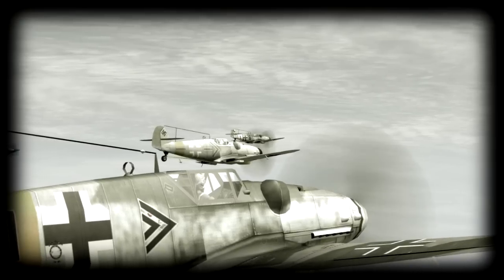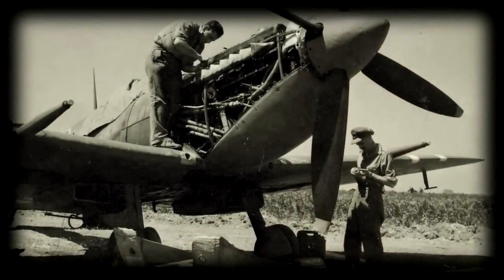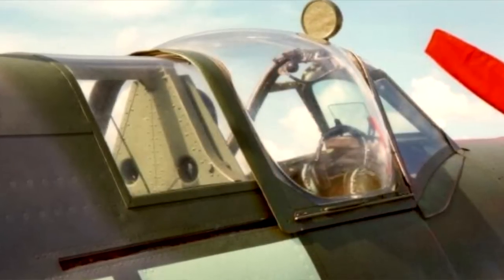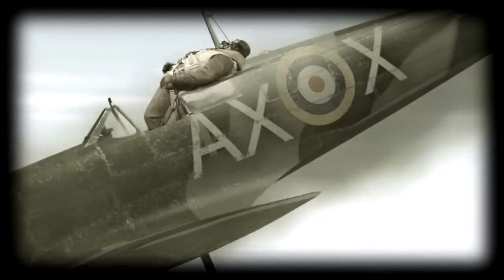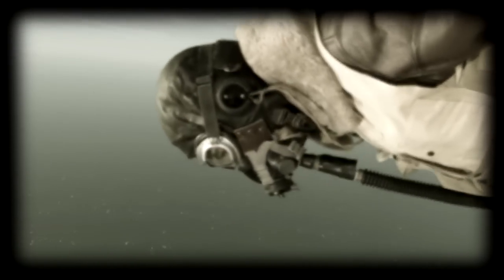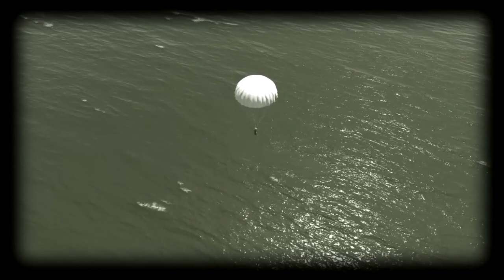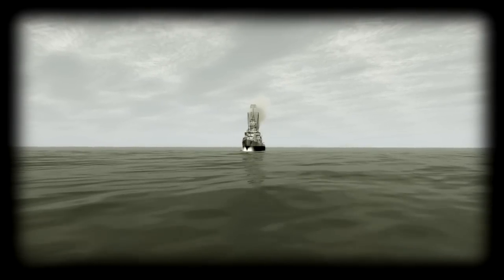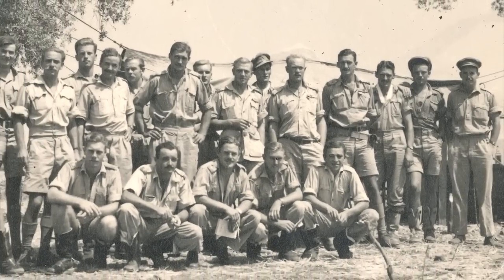Bailing from a burning Spitfire; ww2 Spitfire pilot interview Dave Hastie 1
Dave Hastie was a No. 1 squadron SAAF  ww2 Spitfire pilot and saw service in North Africa, Malta, Sicily and Italy. This interview was done at his house in Pretoria  during January 2012.

Thanks to Dave for allowing this interview in front of the camera.